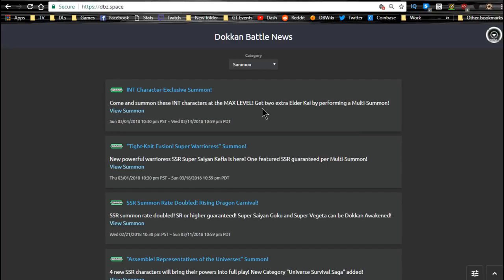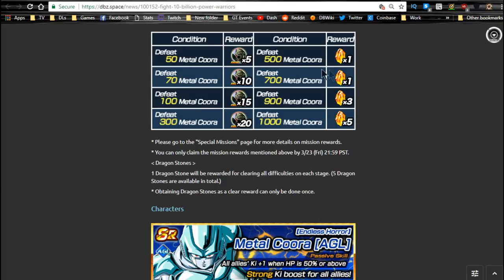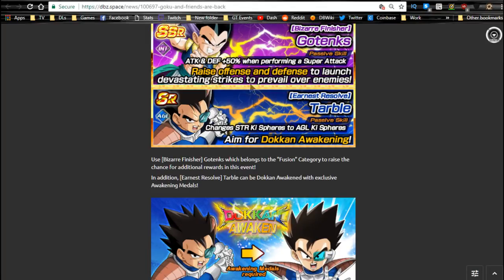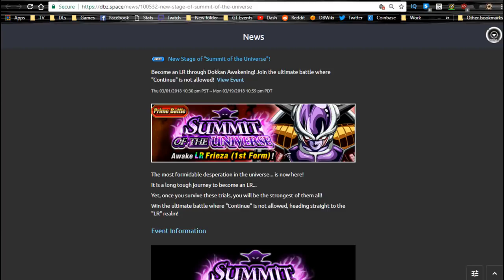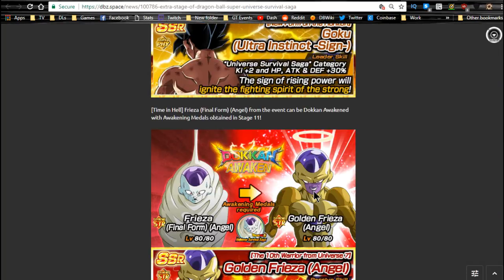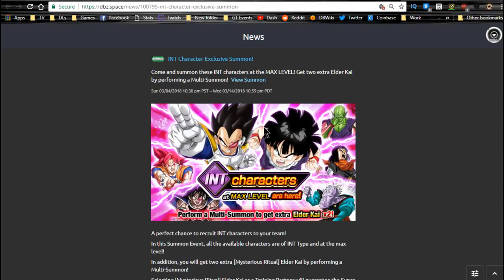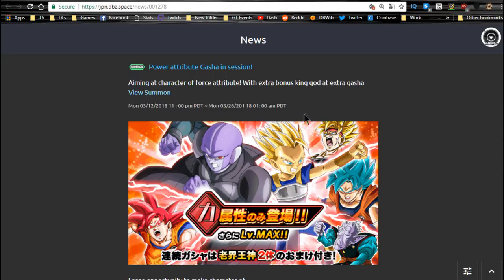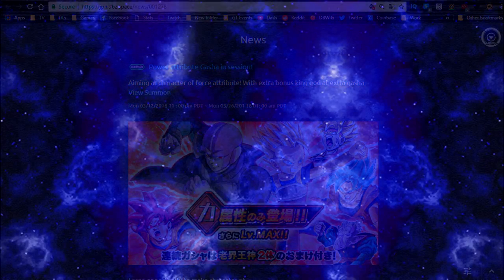Weekly Grind 3 14 - Dokkan Is Pretty Dead || DBZ Dokkan Battle